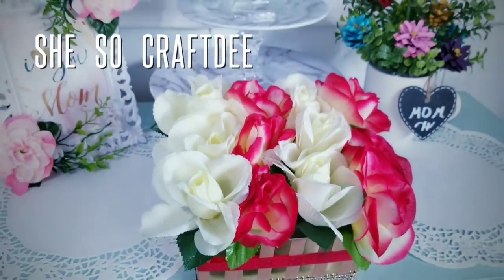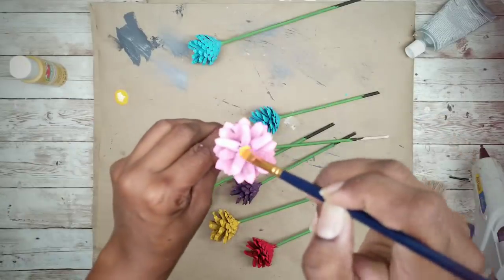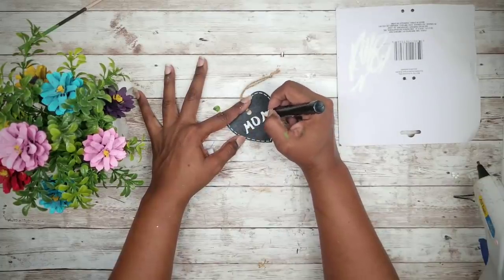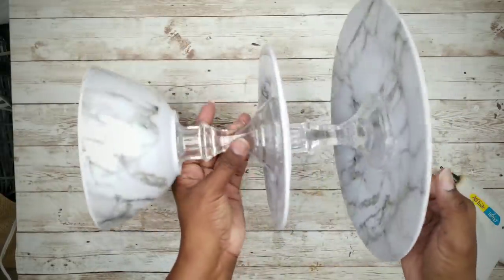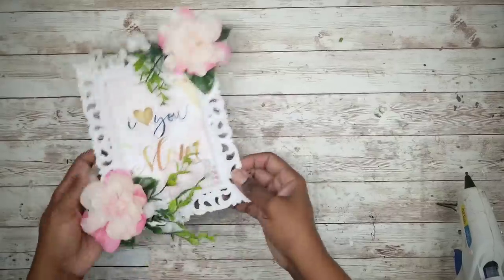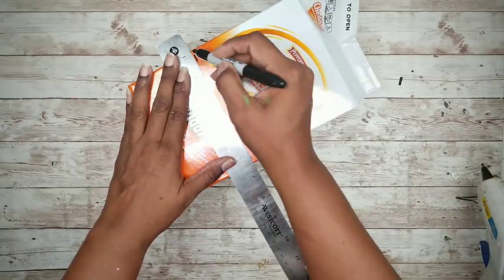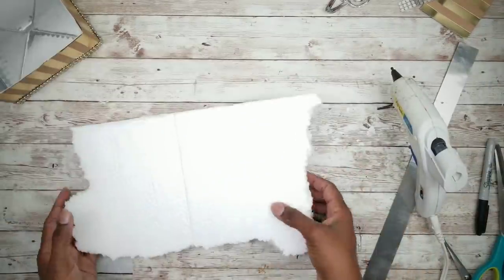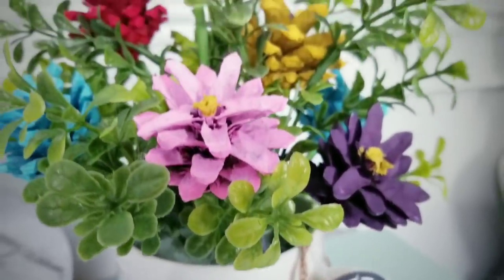4 DIY DOLLAR TREE Mother's Day GIFT IDEAS! | Bouquet | 3 Tier Tray | Rose Box | Photo Frame | Collab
Hello CraftDee Family! Today's DIY project 4 Gift Ideas for the special Mothers in your life. The featured items include a Pinecone flower bouquet, 3 Tier Tray, decorative floral frame and a rose box. I have provided supplies and tools used for all of these projects  below.

This DIY is part of a Mother’s Day collaborative effort along with several other extremely talented YouTube crafters! This means that we have all come together and created Mother’s Day themed video tutorials,  and they have been combined into a playlist below for you all of you to enjoy! Be sure to check them out after this video, and let them know that She So CraftDee sent you!

PINECONE FLOWER BOUQUET
8 Mini Pine Cones (Dollar General)
1 Boxwood Bundle (Walmart .97)
8 Wood skewers (Dollar Tree)
1 Mug (Dollar Tree)
1 Floral Foam Block (Dollar Tree)

3 TIER MARBLE TRAY
1 Melamine Marble Plate (Dollar Tree)
1 Melamine Marble Saucer (Dollar Tree)
1 Melamine Marble Bowl (Dollar Tree)
2 Glass Candle Holders (Dollar Tree)
Assorted Florals

I LOVE MOM ART FRAME
1 White Mirror decoratiove Frame (Dollar Tree)
1 Art Design (See Printables section below)
Florals (I used Camelias and Wildflowers, Dollar Tree)

DOZEN ROSE GIFT BOX
2 6ct Bundles of roses (Dollar Tree)
1 Square Box
Floral Foam or styrofoam
Decorative Scrapbook paper (Dollar Tree)
Piece of Ribbon

OTHER ITEMS USED:
Ad Tech Hot Glue Gun
Ad Tech Glue Sticks
Apple Acrylic Paint Set
chip brush
Xacto Knife
Gorilla Duct Tape

☼  P R I N T A B L E  F I L E  L I N K S  ☼

IMPORTANT: Make sure FIT TO PAGE is NOT selected when printing. You should select the option for ACTUAL SIZE.

☼  C O L L A B O R A T I O N  D E T A I L S  ☼

This video is a part of a collaboration with:
Mama Dares to DIY
Terrarium & Crafts
Lia Southern Yankee DIY
Sweet Urban Rose

☼  O T H E R  G R E A T  M O T H E R S  D A Y  G I F T S  ☼